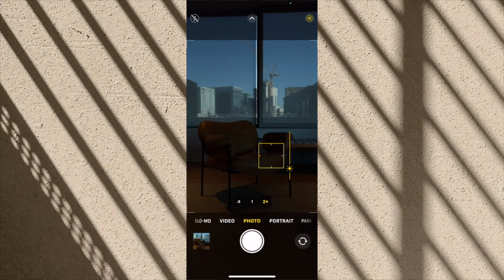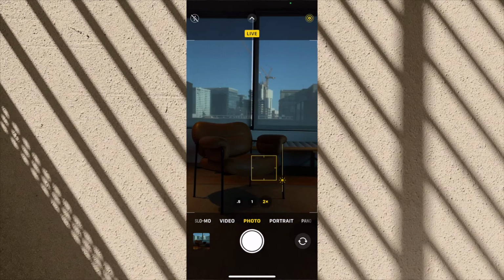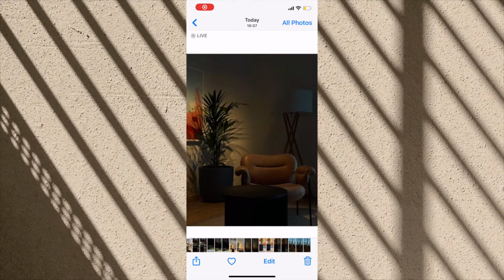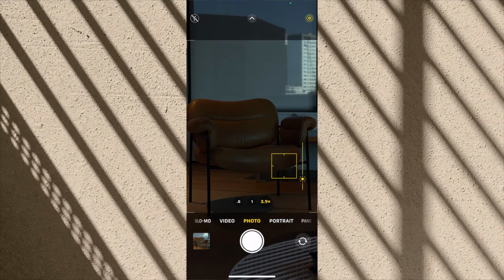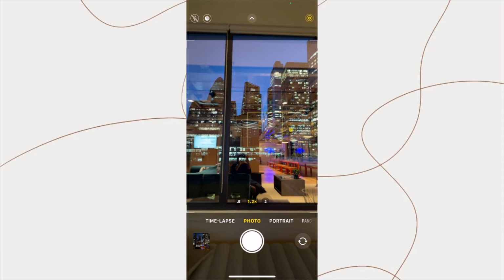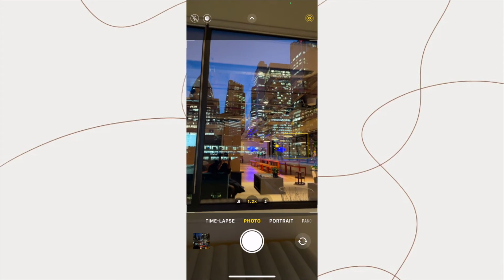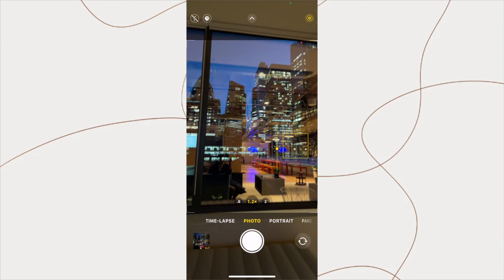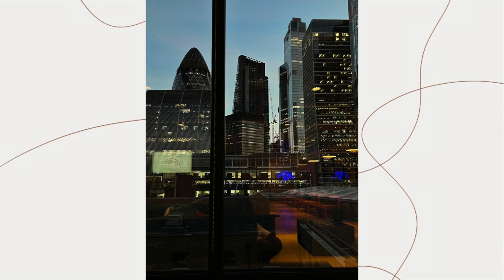Low Exposure Aesthetic DIY | iPhone Edit - Super Easy!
These videos are so fun to make. I hope that you found this tutorial helpful.